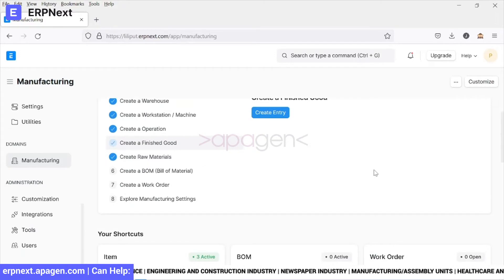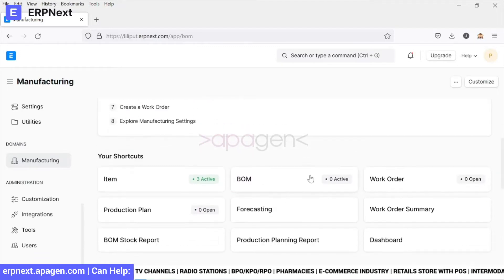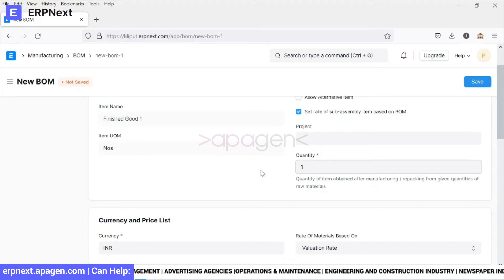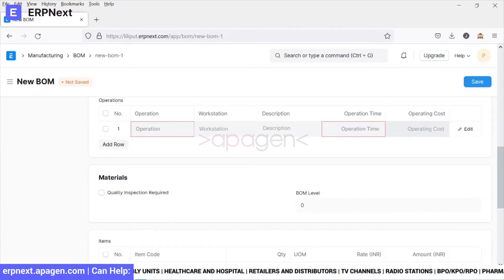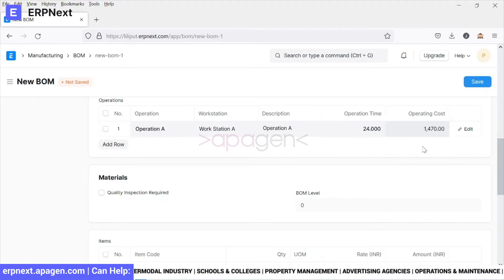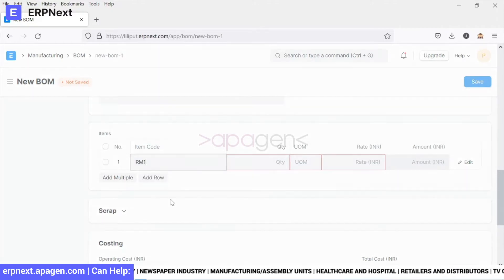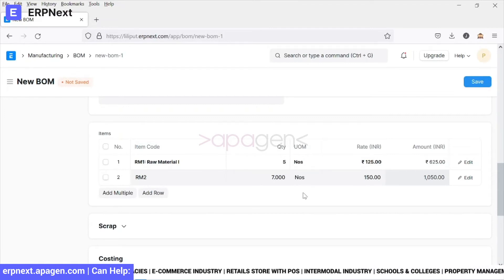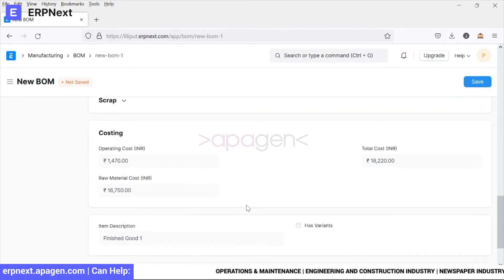ERPNext for Manufacturing Companies - Part 2 | Apagen Solutions Pvt. Ltd. (ERPNext Service Provider)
Apagen is helping All kind of manufacturing companies in streamlining all company wide business processes. ERPNext as an Opensource ERP can automate all departments like Purchase, Store, Manufacturing, HR, Accounts and R&D department.

Feel free to explore our opensource ERP services for all possible business vertical